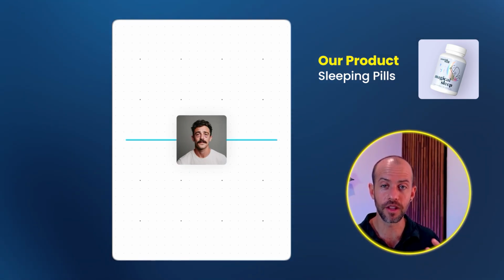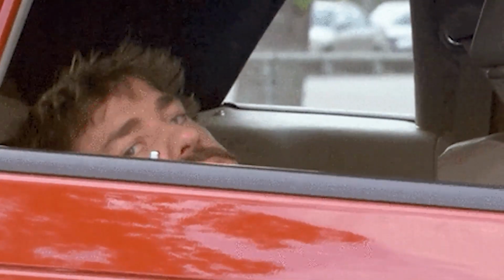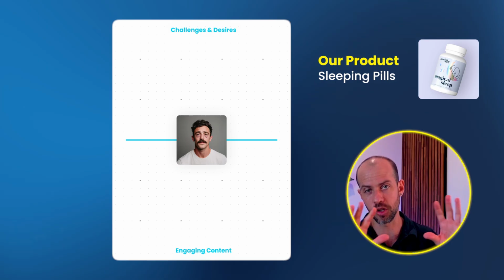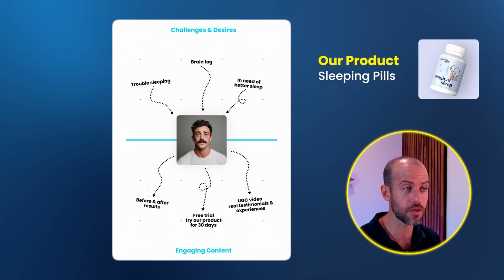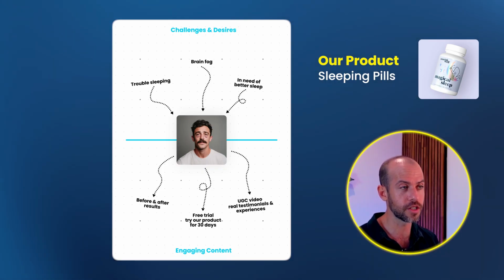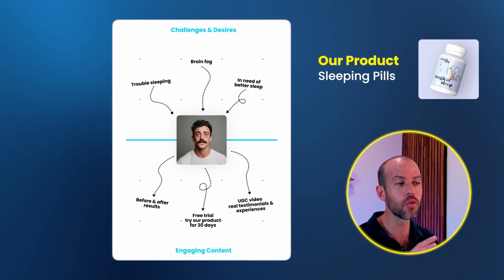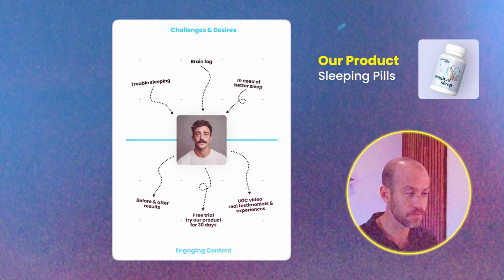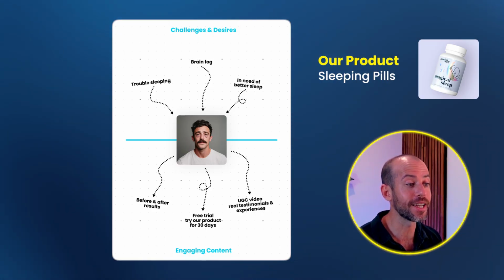A Plan on Steroids (Better Content, Faster)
What if you could plan your entire content strategy… without building a complex marketing funnel?

In this video, I break down a completely new way of thinking about content planning: The Funnel Breaker Method.

Whether you already understand marketing funnels or you’ve never heard of them before, this approach will help you organise your ideas faster, think more clearly, and create content that actually connects with your audience.

This method came from a real moment of overwhelm, too many ideas, no structure. So I built a simple framework that puts your customer at the center and aligns your content directly with their challenges and desires.

If you’ve ever struggled with:

Overthinking your content strategy
Feeling overwhelmed with ideas
Trying to “follow the funnel” but it feels too rigid

This might completely change how you approach your marketing.

⚡ Especially powerful if you think a bit differently (ADHD creators… this one’s for you).